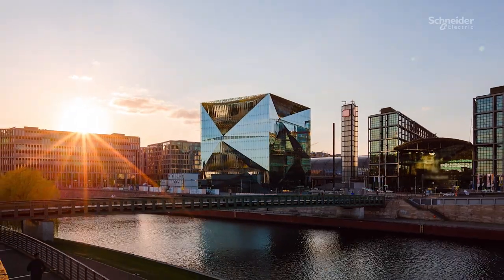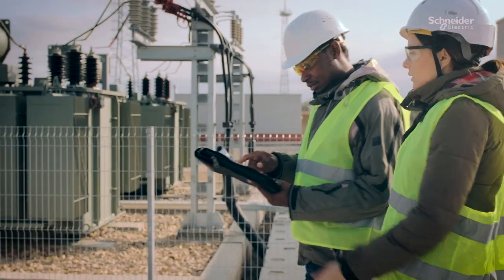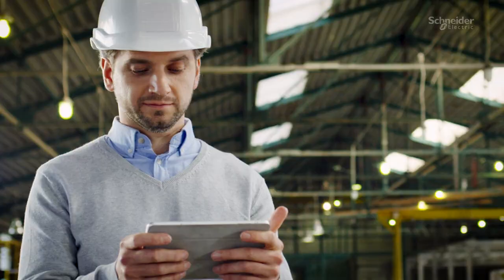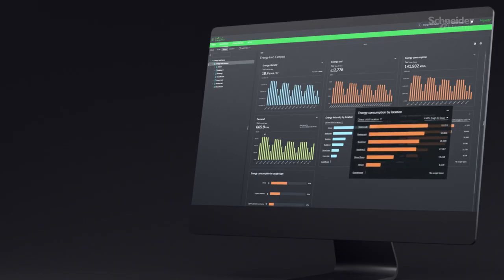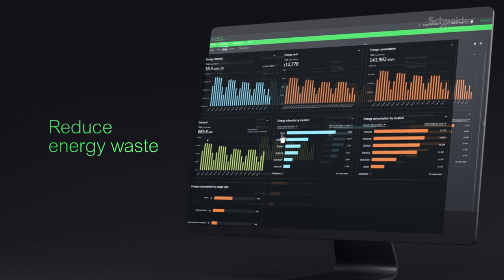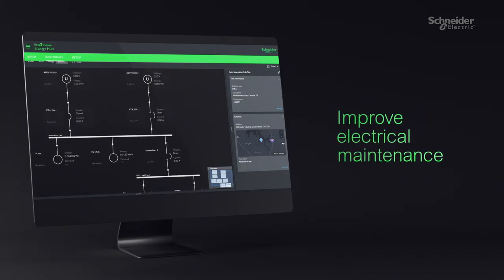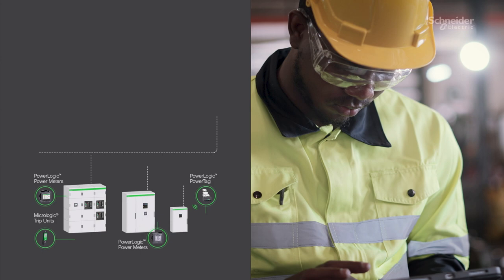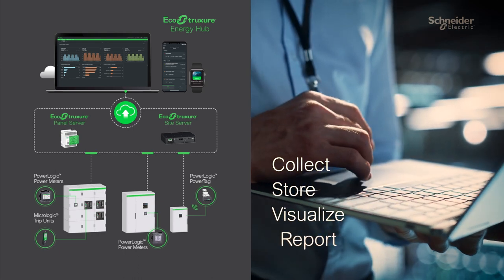Simplify Electrical and Energy Management with EcoStruxure Energy Hub | Schneider Electric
Buildings are facing new challenges: energy code compliance, net-zero sustainability goals, power reliability, and electrical system expertise.

Cloud-based EcoStruxure Energy Hub helps meet these challenges. It tracks energy use by load type, provides insights to help reduce energy waste, and improves electrical system maintenance. Easy to get started, easy to use, and easy to achieve results, let EcoStruxure Energy Hub change the way you manage your energy.

This video spotlights EcoStruxure Energy Hub, the cloud-based application for simple, smart, and effective electrical and energy management.